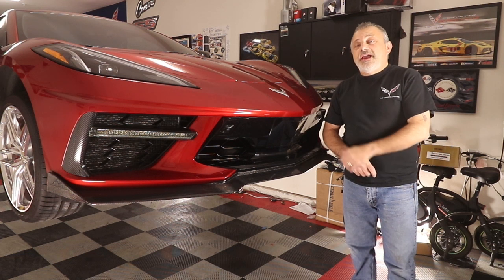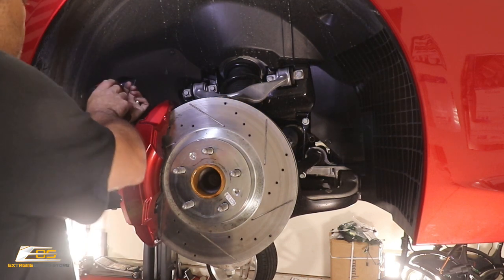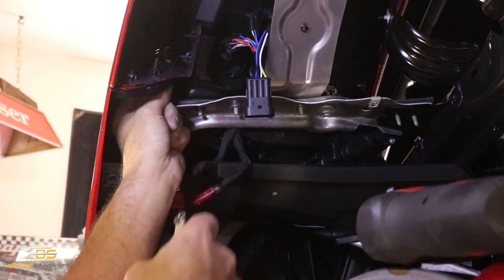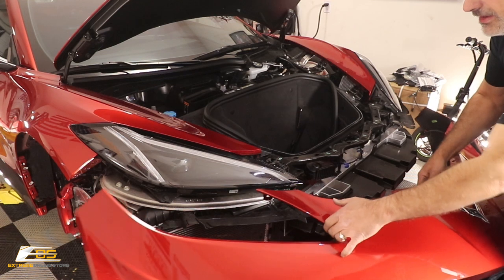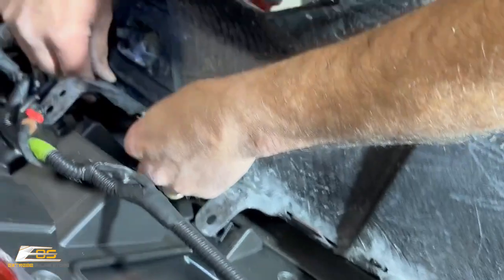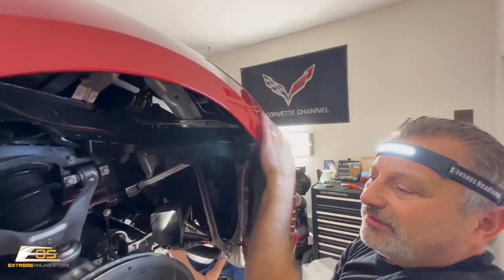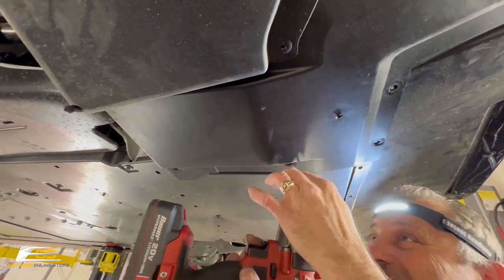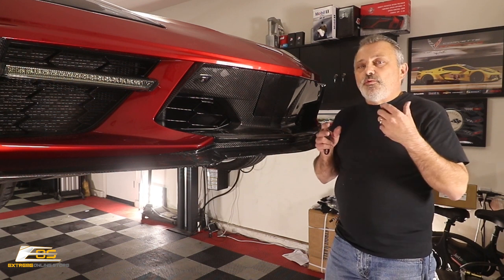How to Install a Carbon Fiber Front Grill on a C8 Corvette